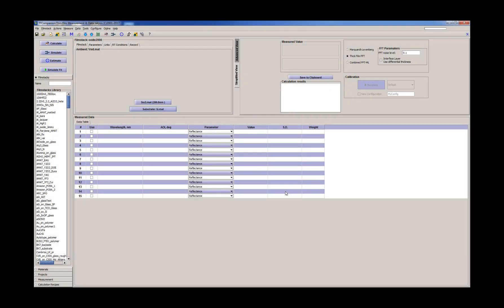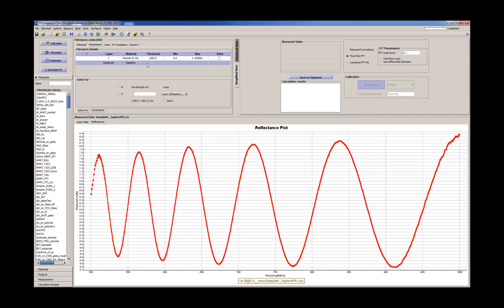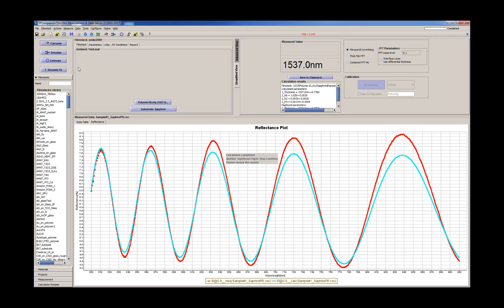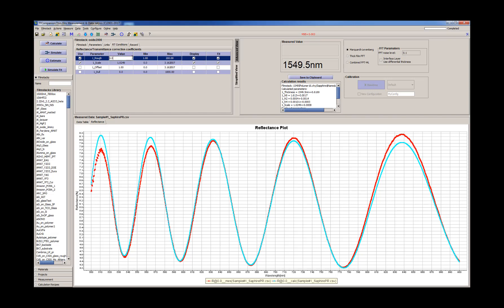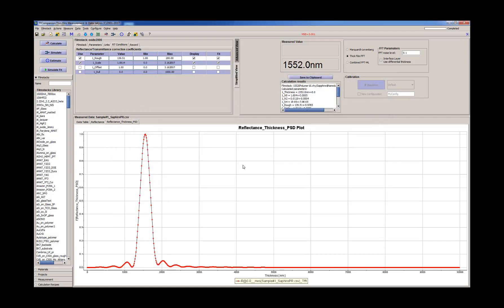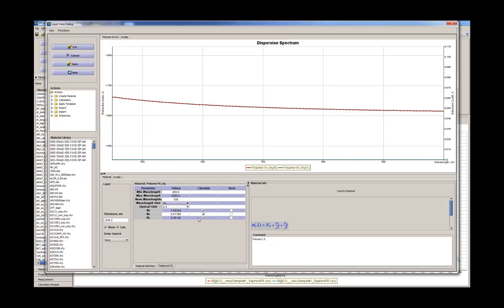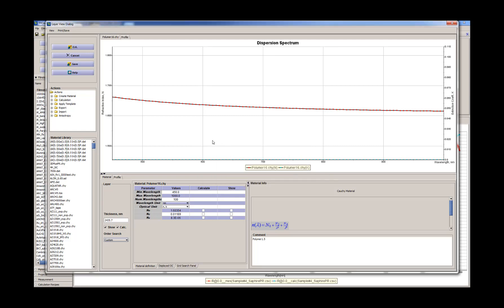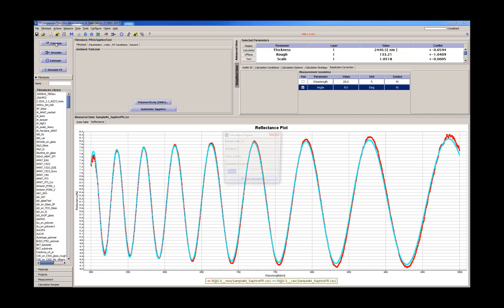Photoresist Thickness Measurement Tutorial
This tutorial shows how to analyze the measured reflectance data to determine thickness and refractive index of the photoresist film.
MProbe  Vis system is used for measurement and data analysis